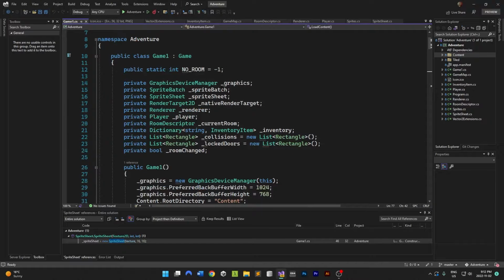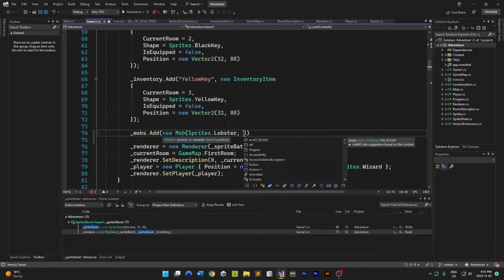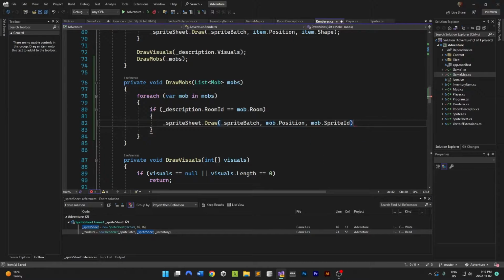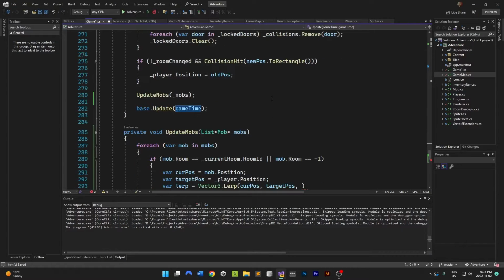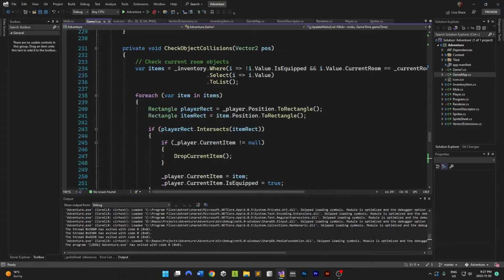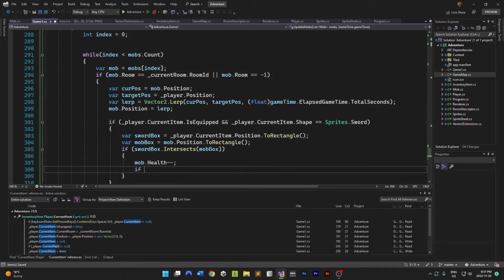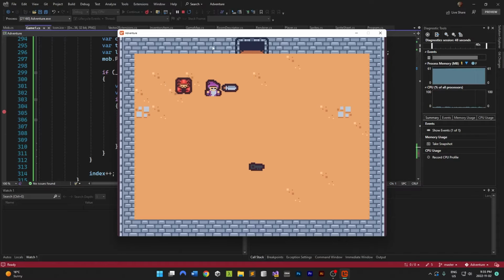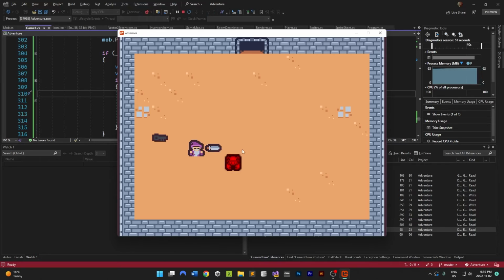MonoGame - Atari Adventure #4 - Adding an Enemy to Chase the Player